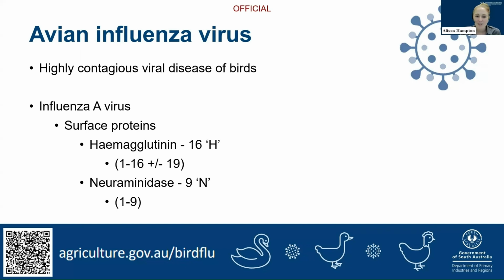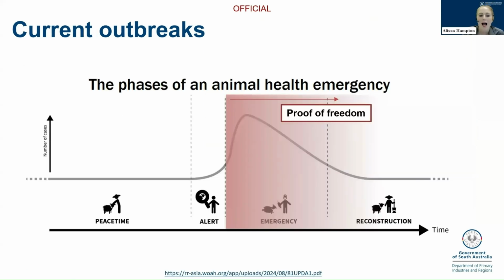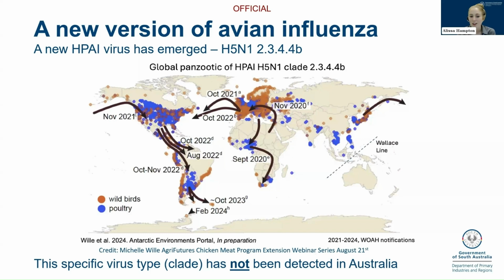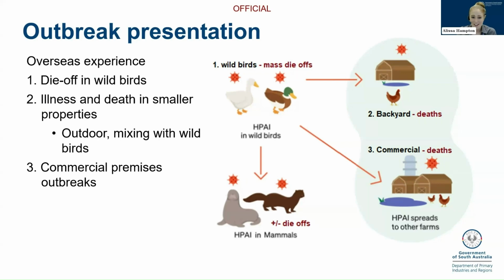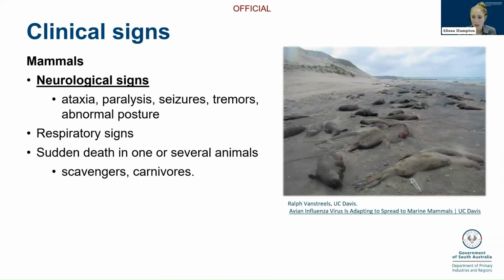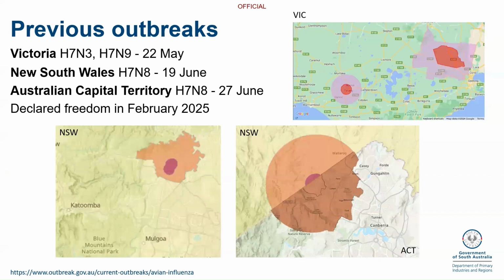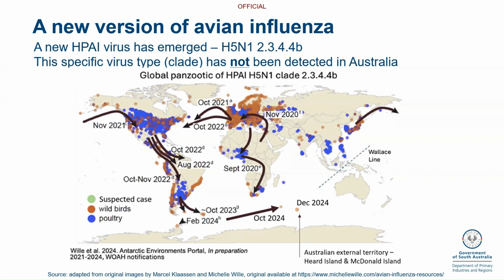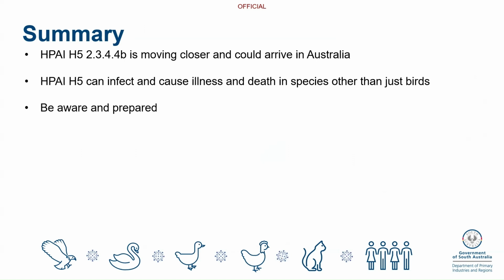Avian influenza disease overview and global update for private vets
In October 2024, PIRSA hosted a professional development webinar for South Australian veterinarians on H5N1 avian influenza. This video provides an overview on high and low pathogenicity avian influenza, insights into the global situation including an update to May 2025, and the risk and likely impact of an outbreak in Australia.

Stay informed about highly pathogenic avian influenza (HPAI) by regularly visiting our website, where you’ll find up to date information, alerts, and fact sheets.